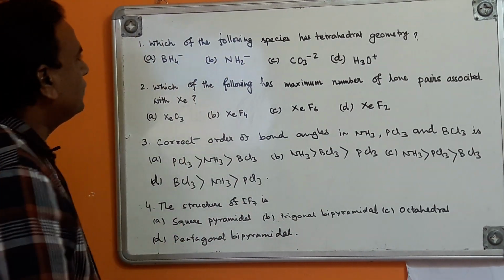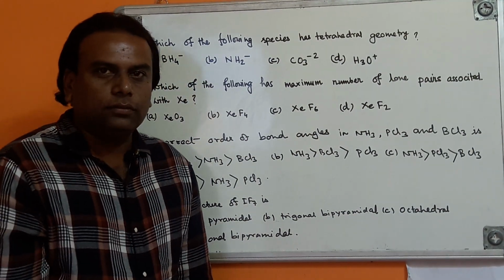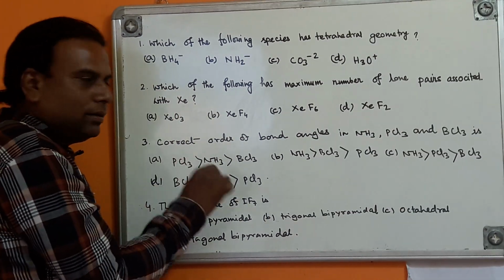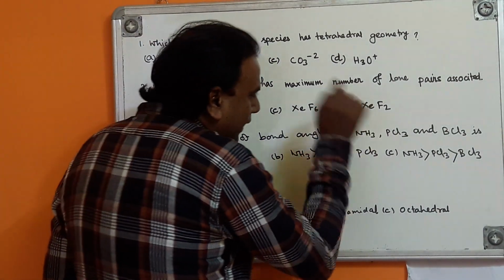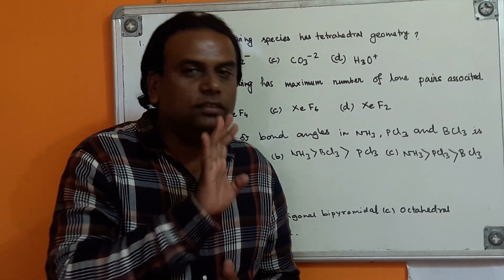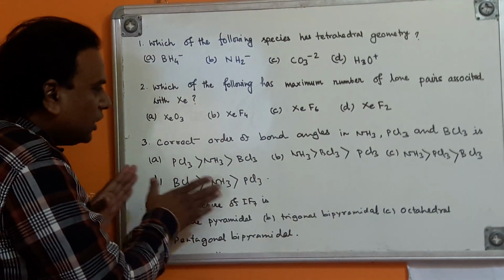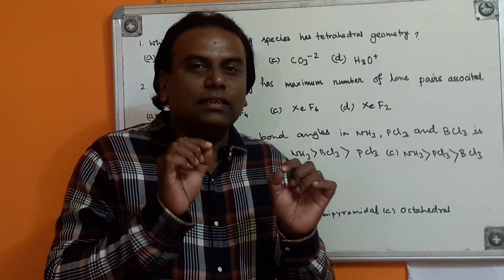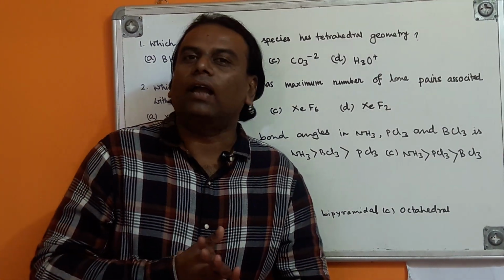Hybridization | neet chemistry | mcq | iit jee | inorganic chemistry short cut tips | wbssc |class11